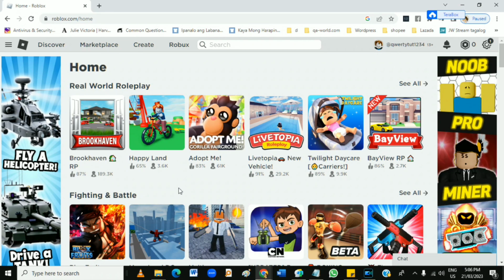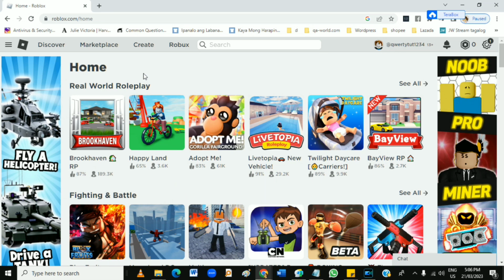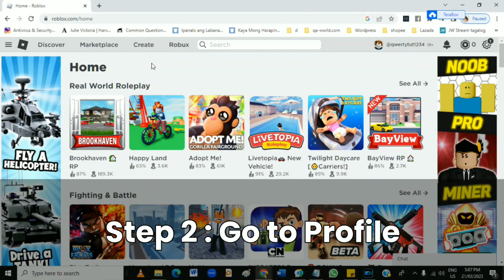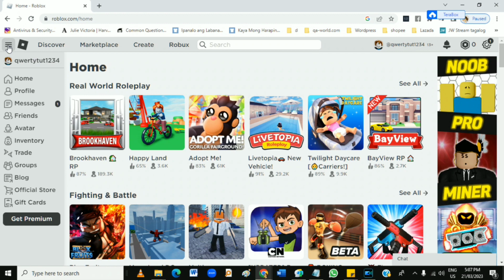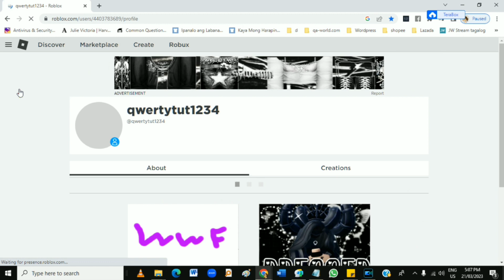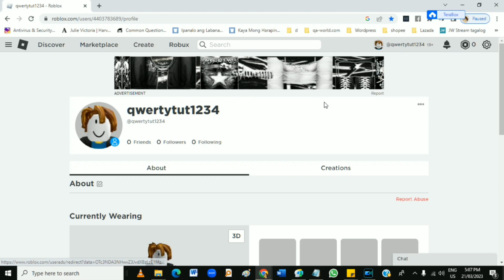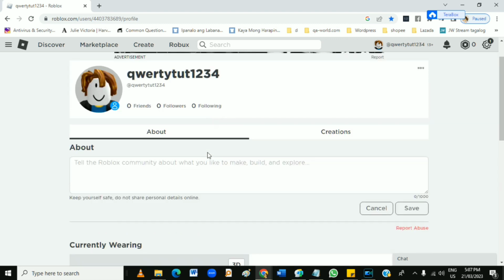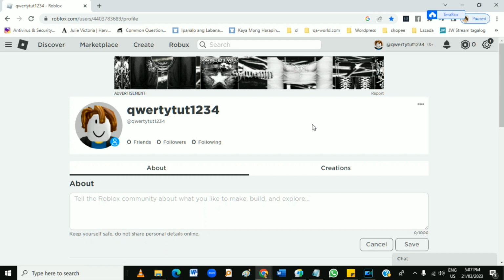How To See Which Games You Played On Roblox Ever (2023 Last Update) Step By Step Tutorial